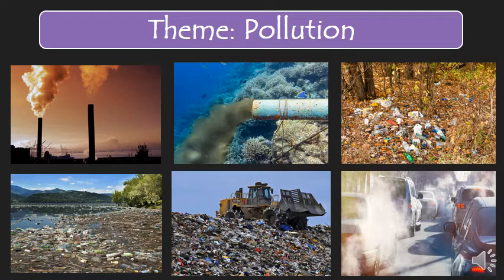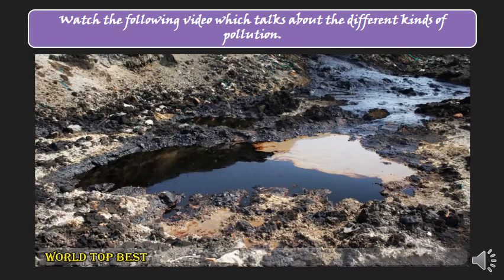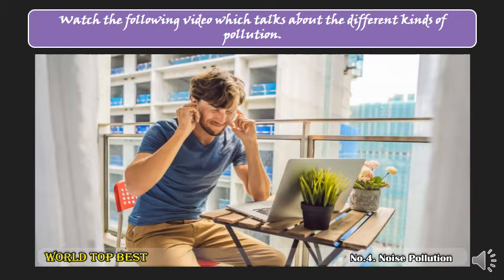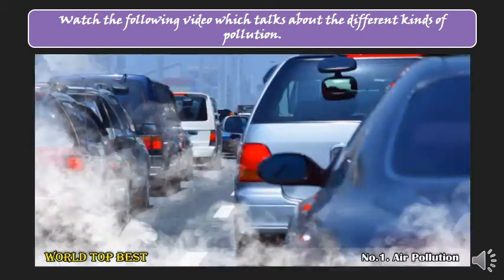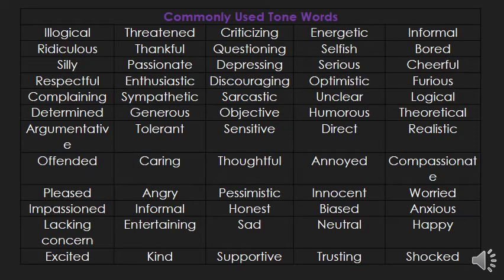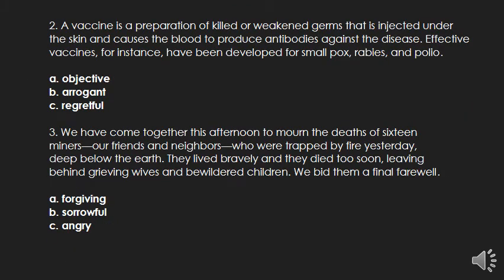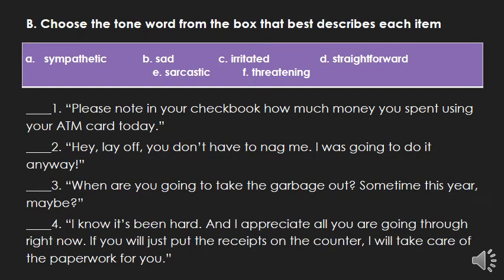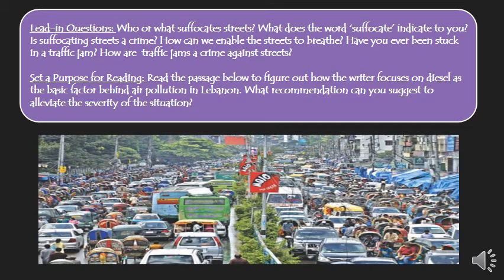Lecture Grade 8 Week 25